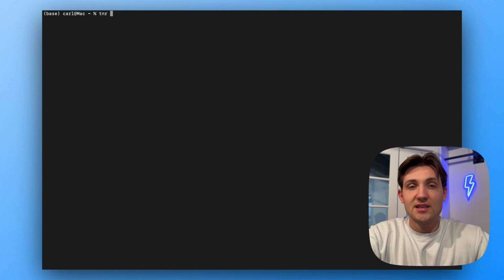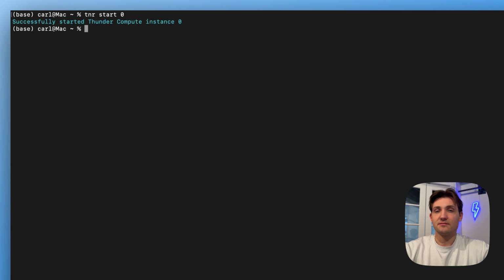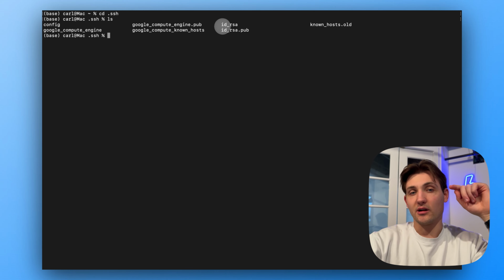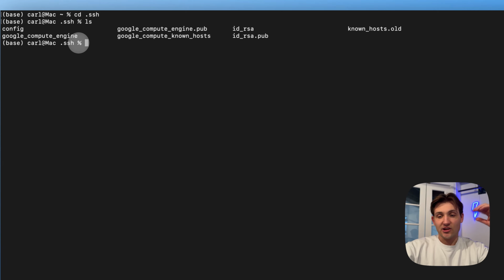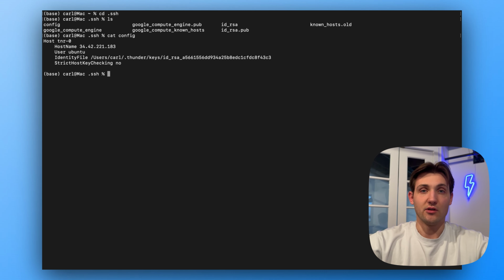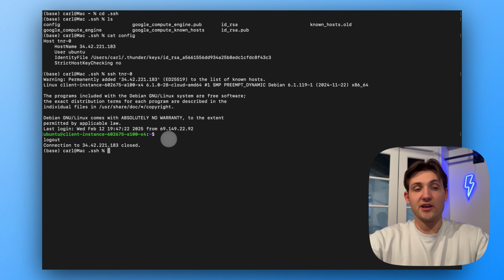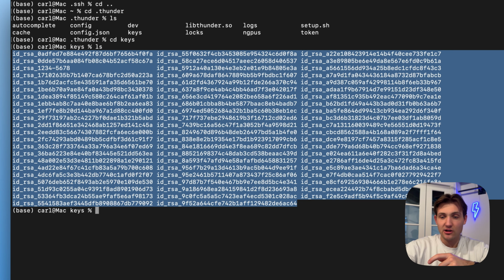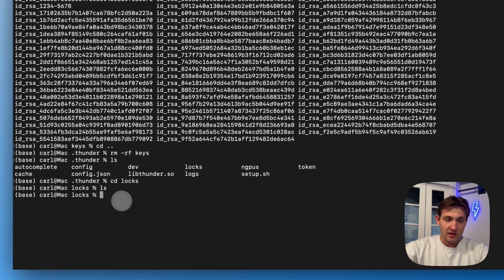Fix SSH Errors: How To with Thunder Compute CEO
Carl demonstrates how to fix SSH errors when using cloud instances. Written troubleshooting guide

Thunder Compute is the cheapest way to self-host AI/ML.

Thunder Compute is a 3 person Y Combinator-backed startup. Follow along for updates on our journey, tutorials, and memes.

Get started with $20 per month of free credit.